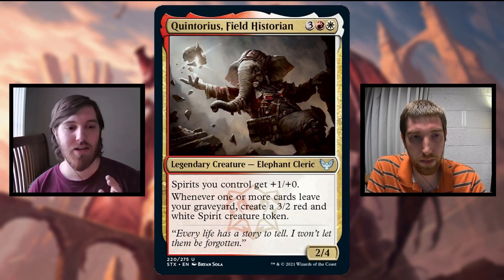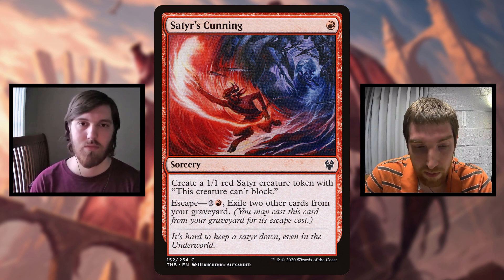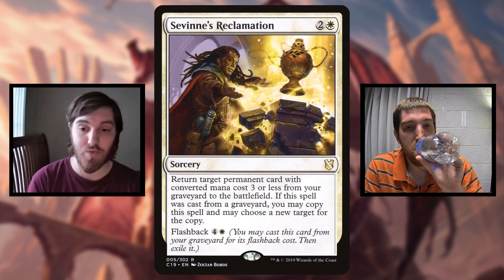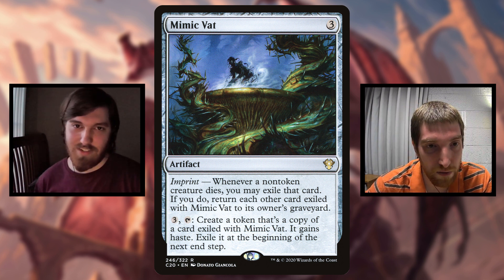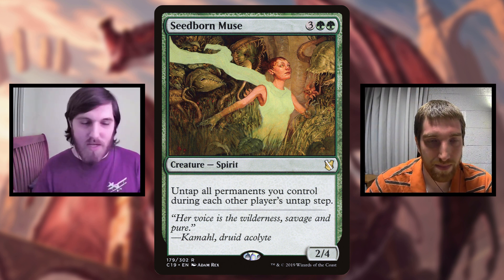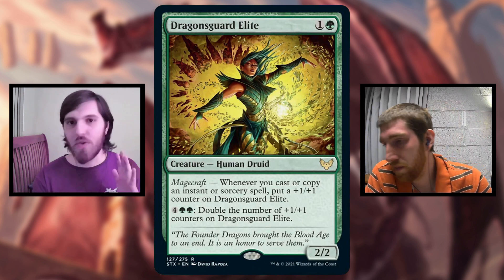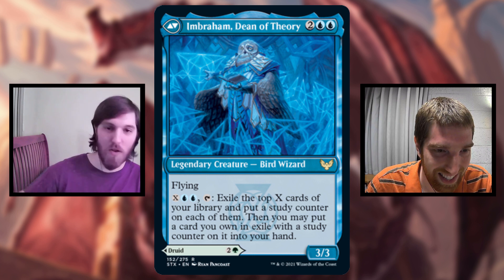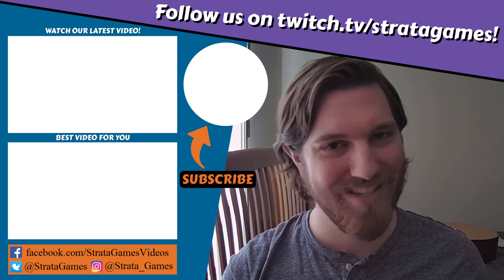4 Strixhaven Commander Deck Techs | EDH | Quintorius, Beledros, Kianne, Jadzi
Building Commander decks for new legends from Strixhaven! Quintorius, Beledros, Kianne, and Jadzi all look super cool as the generals of an EDH deck!